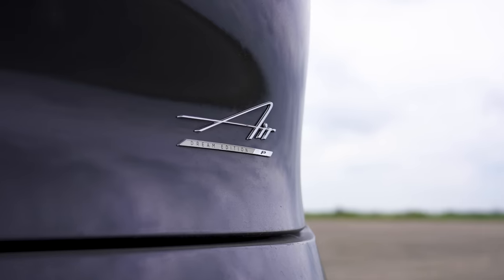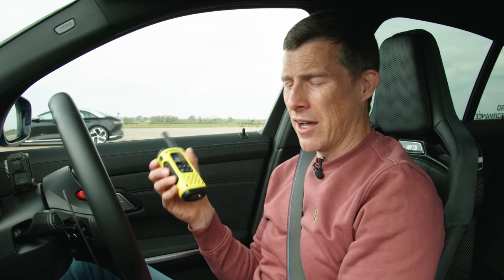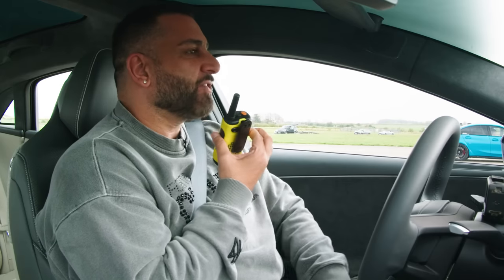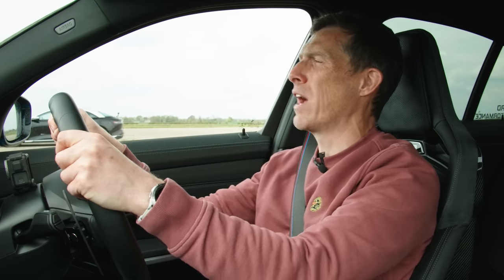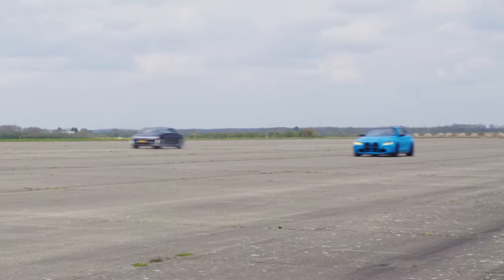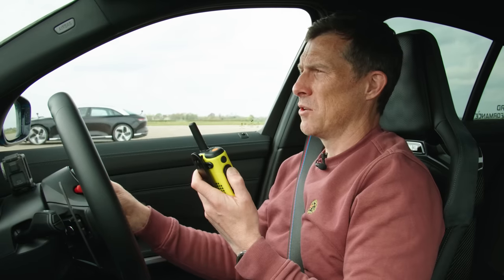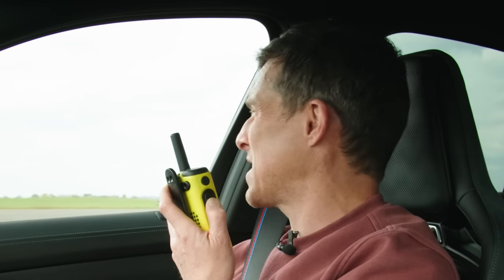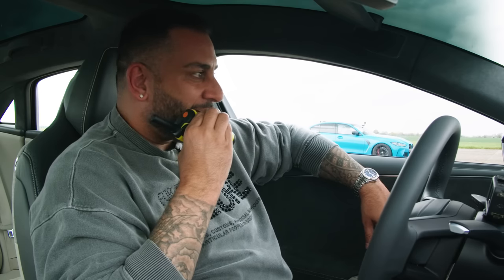1,100hp Lucid Air v Tuned BMW M3: DRAG RACE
for lending us their M3!

It’s time for the drag race you didn’t realise you needed… Until today!

We’ve got our hands on an all-new, 1,111hp Lucid Air Dream Performance, and it’s about to go head-to-head against a BMW M3!

So normally you would say this will be a slam dunk for the Lucid, after all, a stock BMW M3 comes equipped with a 3-litre twin-turbo straight-six which is good for 510hp and 650Nm. However, while this M3 comes with the same engine, it’s been tuned and can now deliver an impressive 750hp and 900Nm! All this power is sent through the same 8-speed automatic gearbox, and it weighs in at 1,780kg.

So then we have the Lucid. It’s equipped with two electric motors, and they combine to produce an eye-watering 1,111hp and 1,390Nm of torque. But of course, being an EV, it’s pretty damn heavy, tipping the scales at 2,383kg. It’s also SO much more expensive than the BMW, rolling up with a price tag of over £193,000!!

So will the more powerful Lucid snatch the W? Or will the weight difference prove decisive? There’s only one way to find out… LET’S RACE!

Tesla Model 3 v X v RS e-tron GT v EV6 GT v iX M60